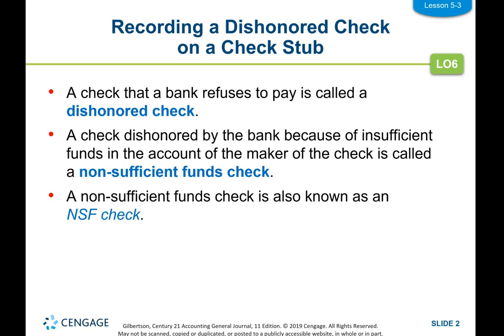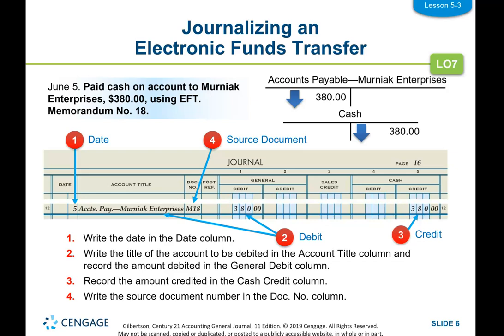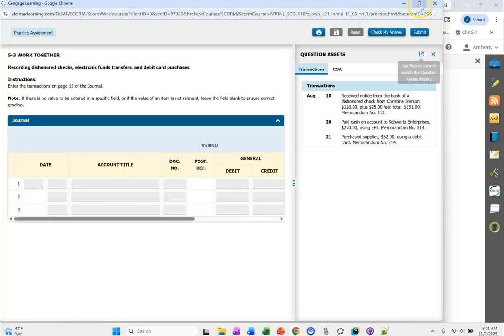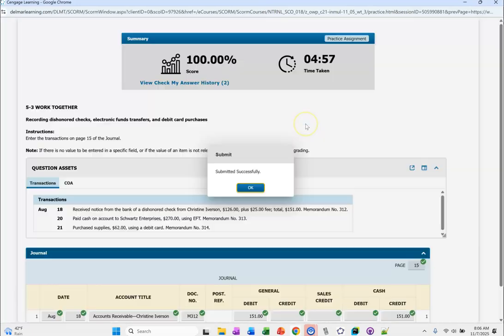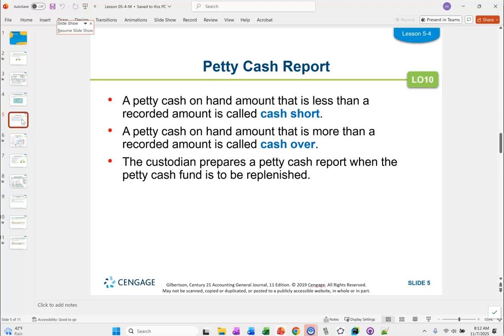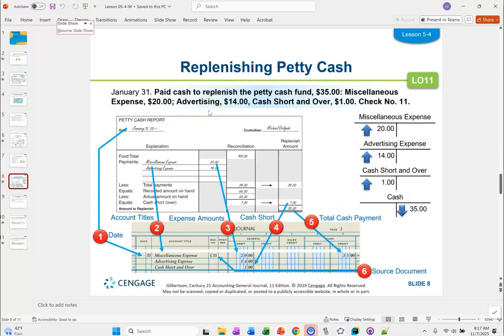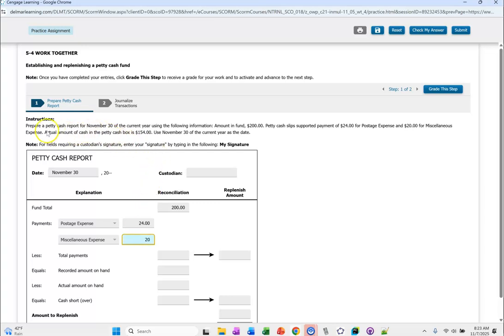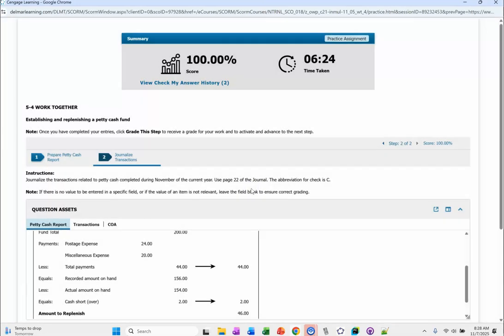11/7/25 acc - 5th hour